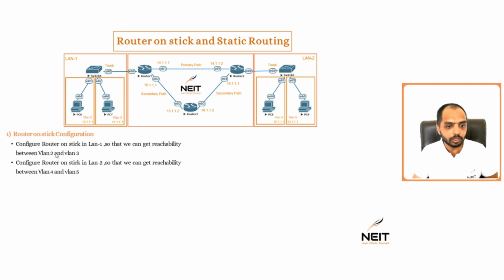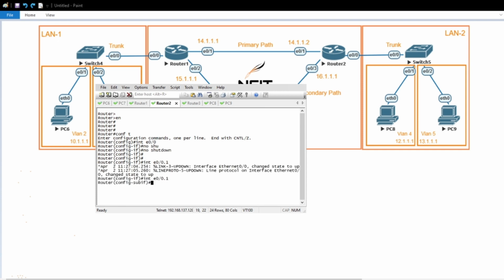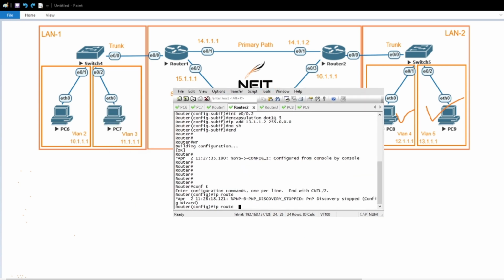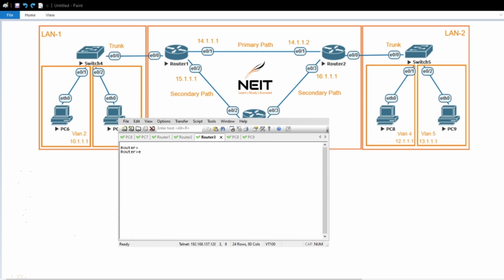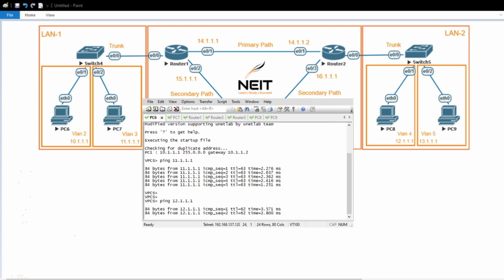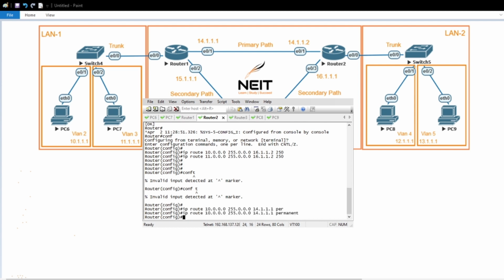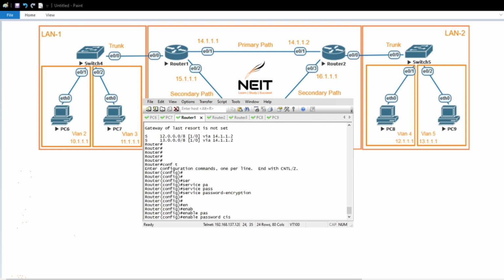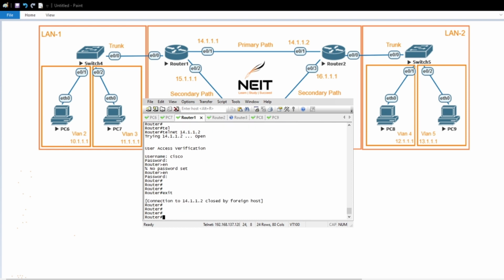Router on Stick,Static Routing,Telnet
"Router on a stick" is a networking technique where a single physical router interface is used to route traffic between multiple VLANs (Virtual Local Area Networks).

Static routing is a method of manually configuring a router to use specific paths to forward data packets to their destination networks

Telnet can be used to remotely access and configure routers, switches, and other network devices that support the Telnet protocol.